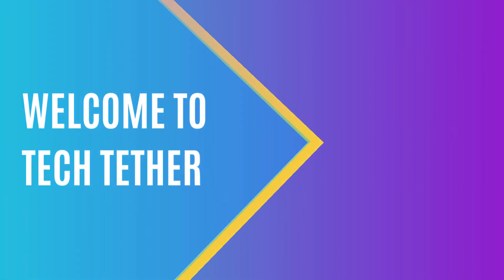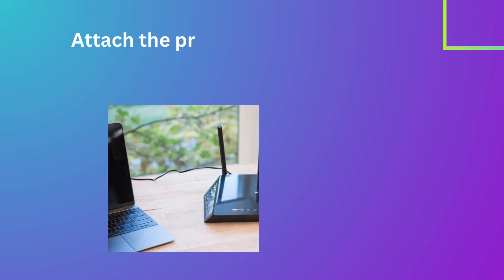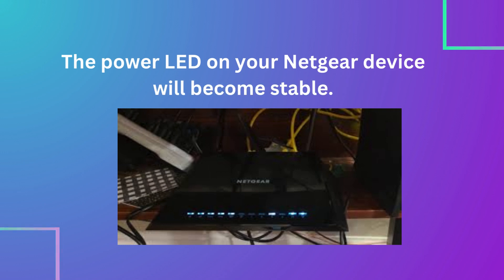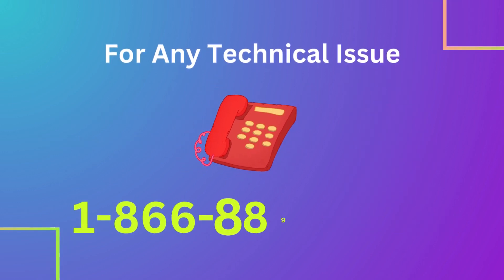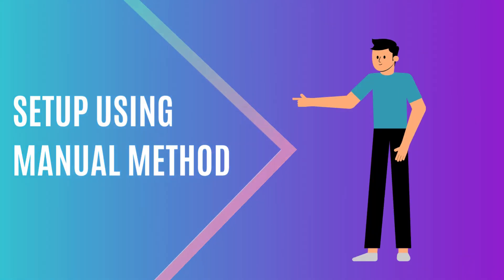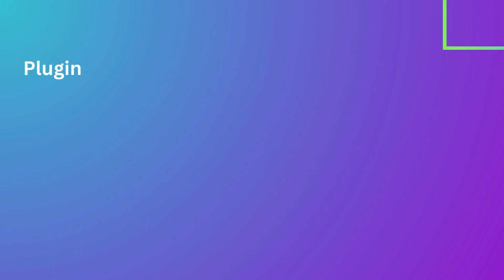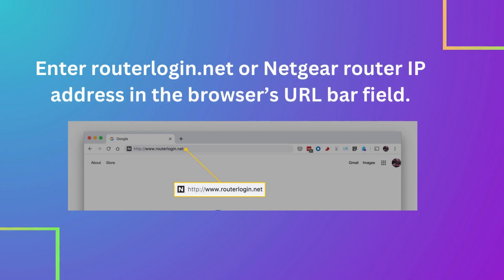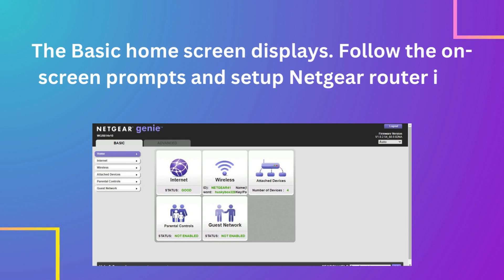Netgear AC1750 Setup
Welcome to our step-by-step guide on setting up the Netgear AC1750 router. In this video, we'll cover everything you need to know to get your AC1750 up and running smoothly. Whether you're a tech-savvy enthusiast or a beginner, our detailed instructions will walk you through the process with ease.